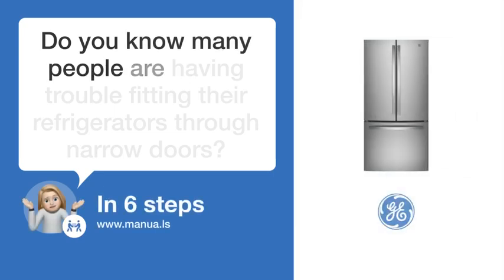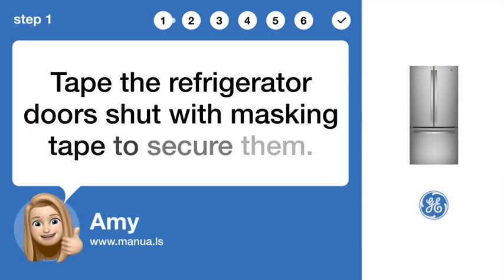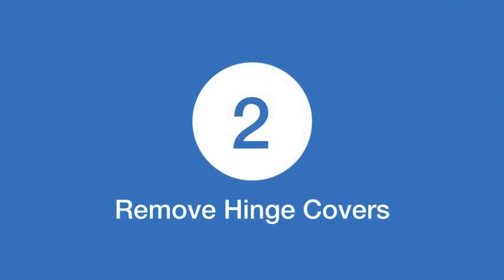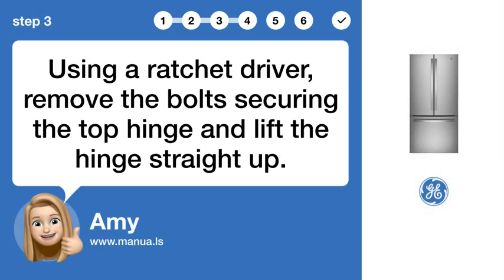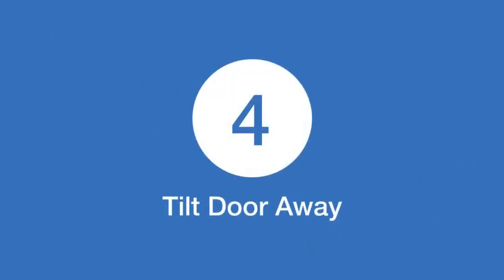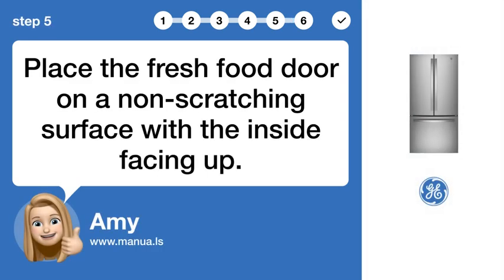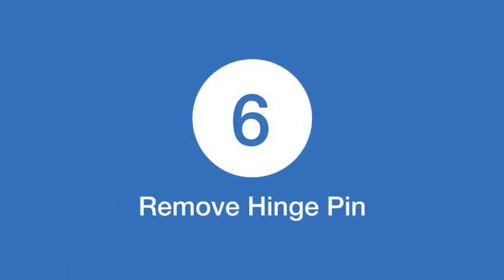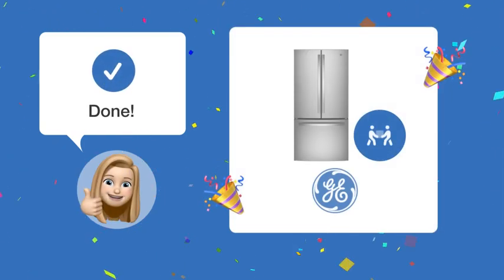How to Install GE GNE25JYKFS Fridge Through 30 3/4" Door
📺 Learn how to install the GE GNE25JYKFS fridge through a 30 3/4" door with this step-by-step guide! Watch this video to ensure a smooth installation process.

📖 In 6 steps:
1. Tape the refrigerator doors shut with masking tape to secure them.
2. Remove the hinge covers on top of the refrigerator using a Phillips screwdriver.
3. Using a ratchet driver, remove the bolts securing the top hinge and lift the hinge straight up.
4. Tilt the fresh food door away from the cabinet, remove the tape, and lift the door off the hinge pin.
5. Place the fresh food door on a non-scratching surface with the inside facing up.
6. If your model has a freezer drawer, remove the hinge pin from the bracket and the bolts from the center hinge.

📚💬 Manual and other questions:
On our site, you can find the complete manual for the GE GNE25JYKFS. There, you can also ask your question to other GE GNE25JYKFS users.